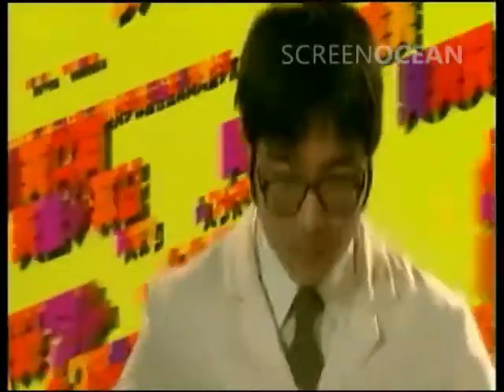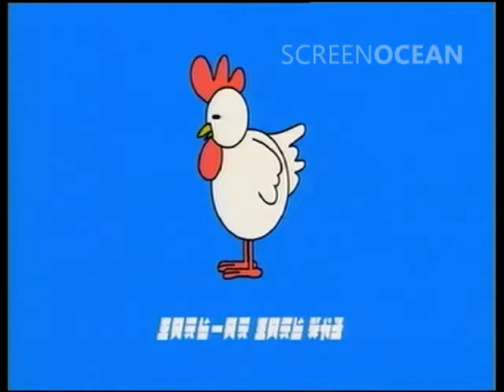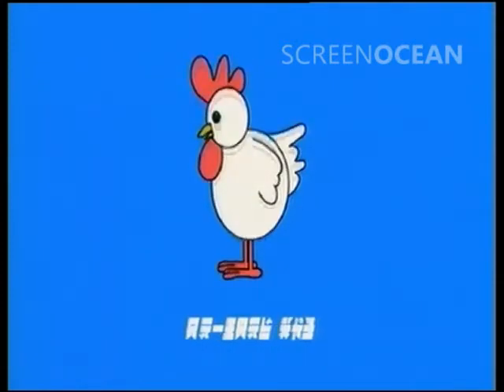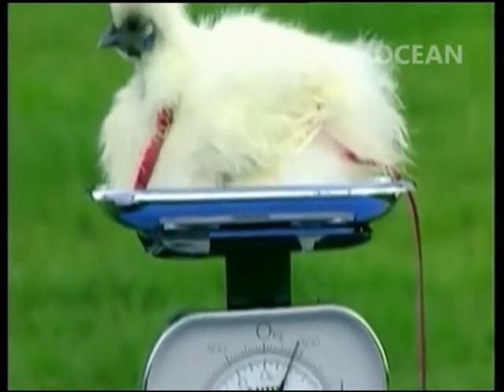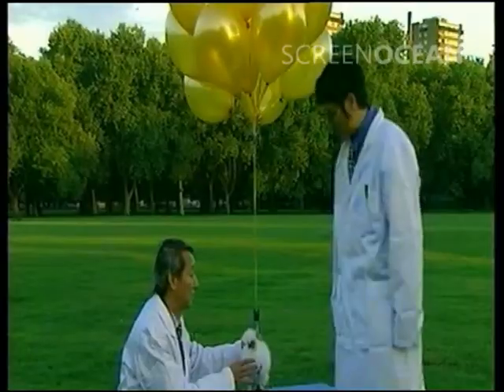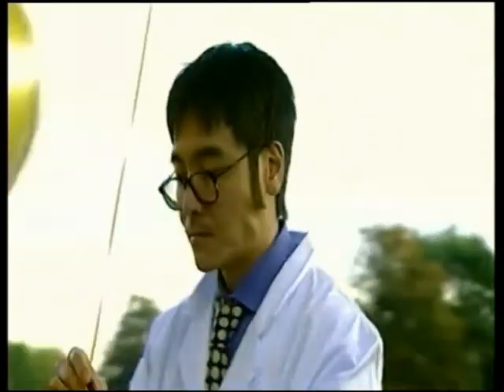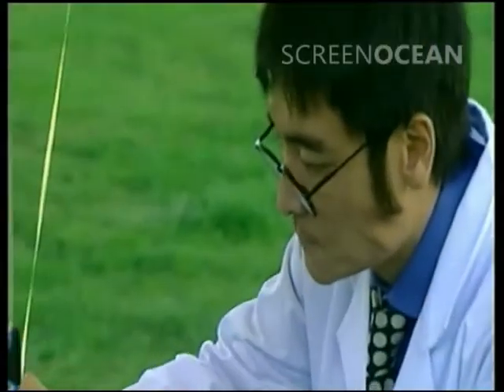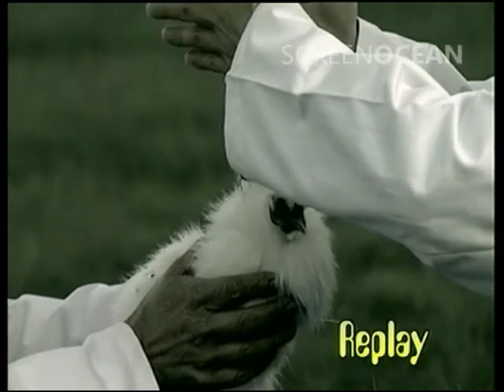How many helium balloons does it take to fly a chicken? (Banzai, 2001)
'The Small Animal Balloon Lift Gamble' from cult TV show Banzai, a British comedy gambling game show which spoofs Japanese game shows. Each segment of the show is a silly or bizarre contest. Members of the viewing audience were encouraged to bet with each other on the outcome of each segment, in this case, how many helium balloons does it take to fly a chicken?

Screenocean provides access to unique and quality content from around the world, captured from 1896 to the present day. Discover rare and inspiring footage including momentous historic newsreels, entertainment programmes, and over 30 million iconic images. Spanning 3 centuries, we help bring your stories and projects to life. Screenocean’s footage library includes clips from Reuters News Archive, Channel 4, Channel 5, Warner Bros Television Productions UK, Clips & Footage, BAFTA and Cover Images. Searchable 24/7, get footage for TV, film, education, advertising, corporate events, museums, music videos and more.